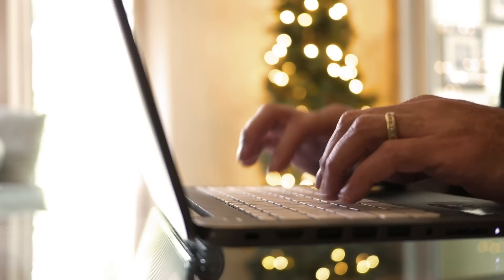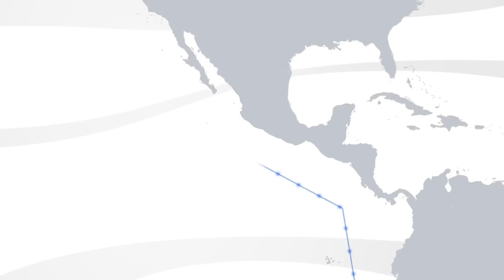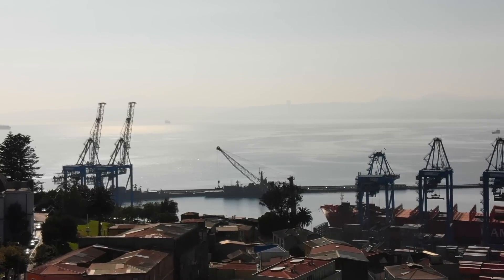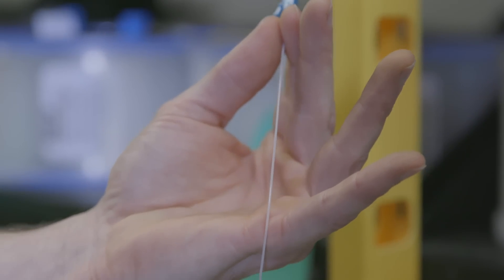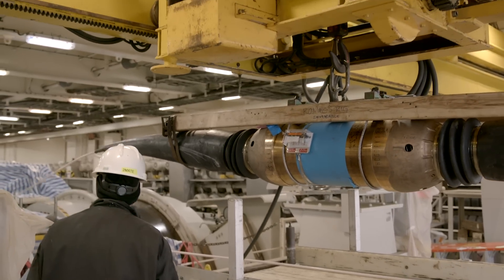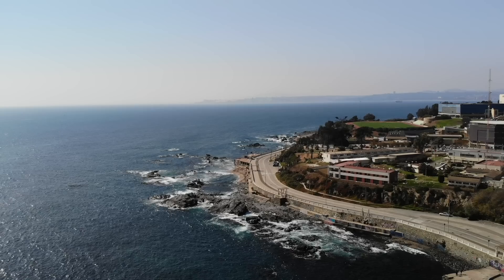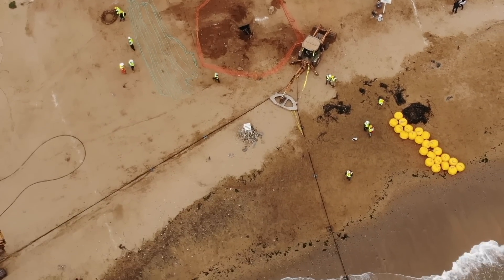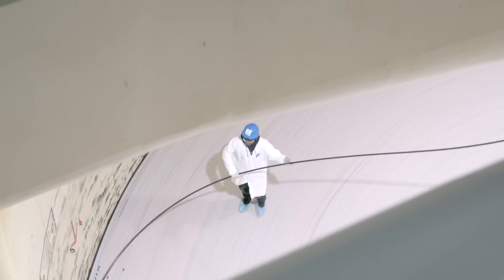Meet Curie, Google’s international fiber optic subsea cable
Curie, an international fiber optic cable, connects Google Cloud data centers in Chile and California. Ninety-eight percent of internet traffic passes through fiber optic cables, many of which lie under water. Learn how subsea cables work, and why they are so critical to Google Cloud’s network infrastructure.